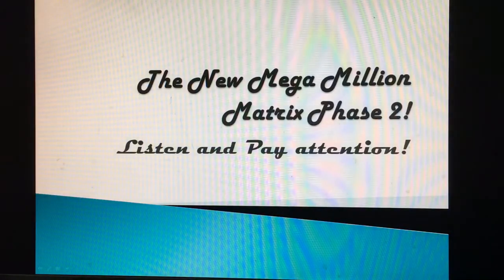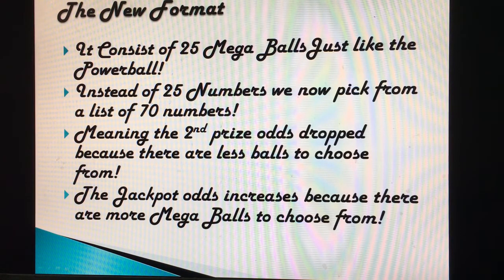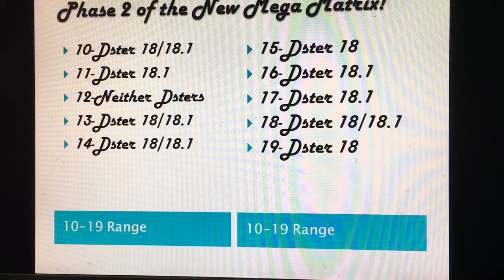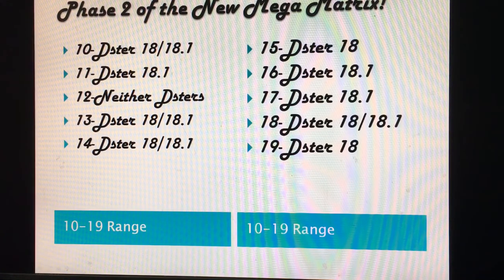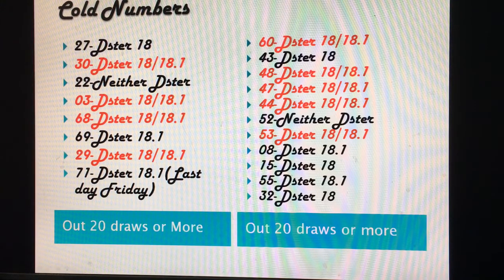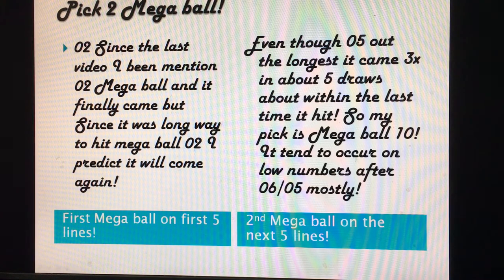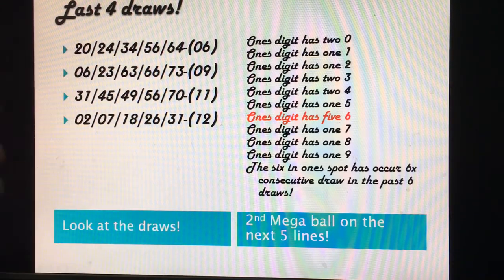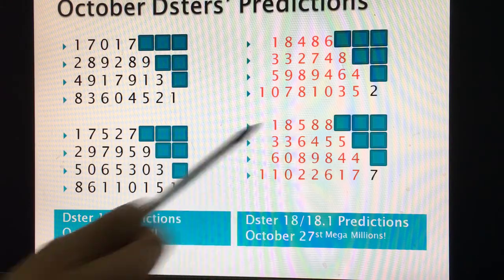The New Mega Million Matrix Prediction Using Phase 2 Method!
Use Close Captioning if you want a better understanding!
Follow my prediction on Facebook-William Cen!

-(Aff.) Get active in the rain and water!

-(Aff.) -Hear the video better and watch afar on the chair or sofa!

-(Aff.) holiday and birthday gift, boast your temptation!